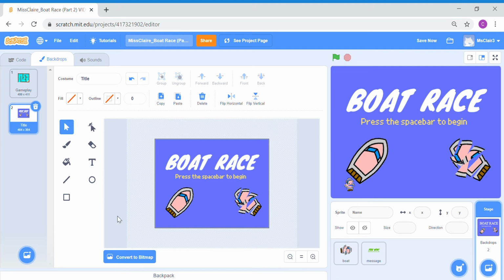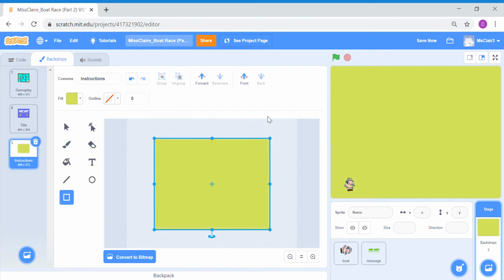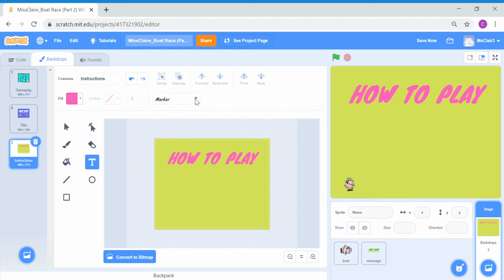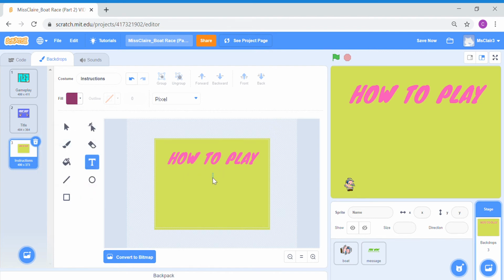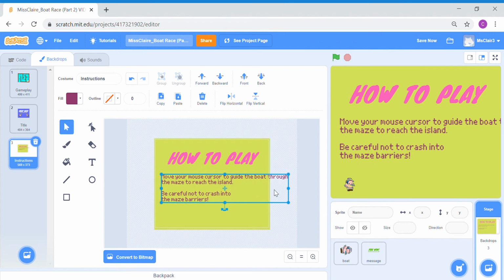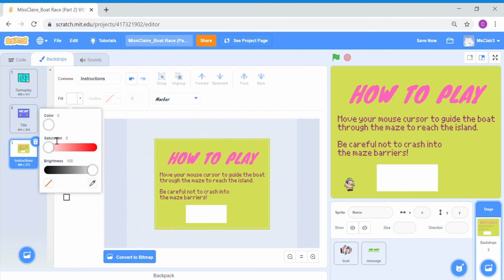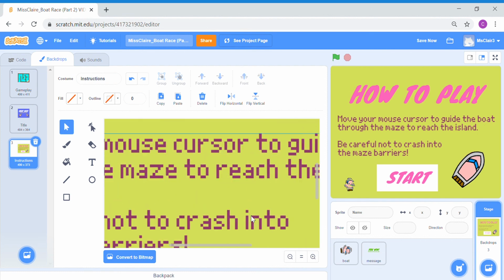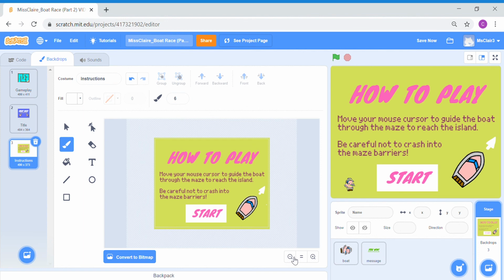Scratch Boat Race - Create Instructions Screen